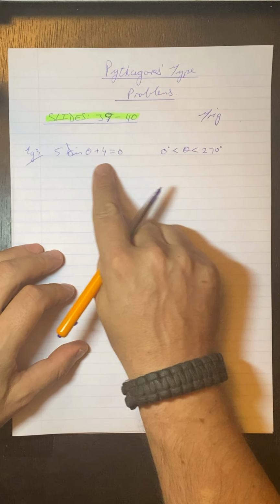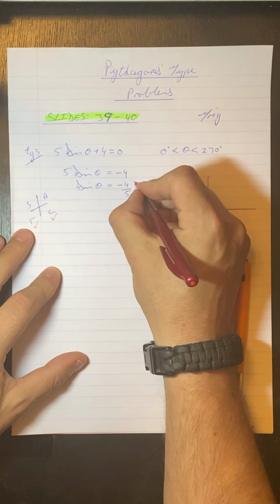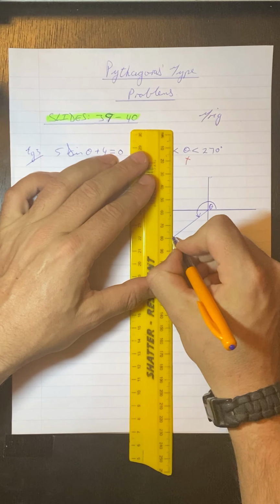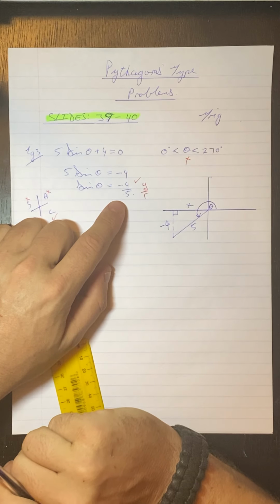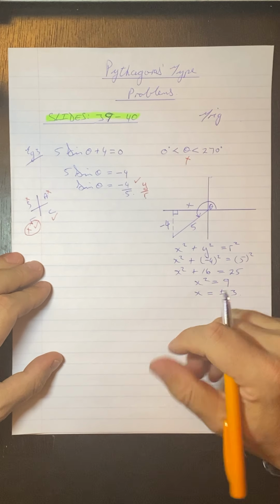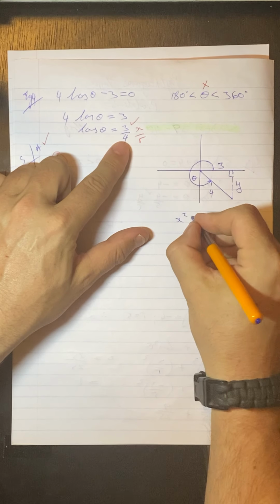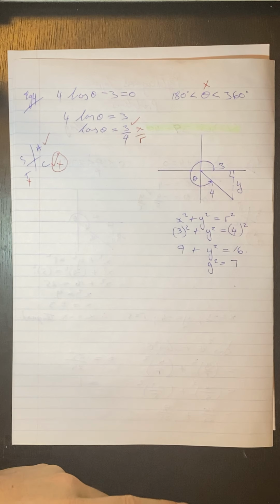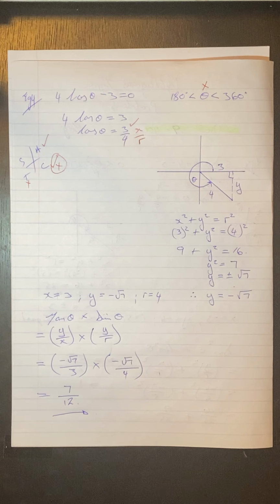Pythagoras' Type Problems Continued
Slides: 39-40 Pythagoras' Type Problems Continued